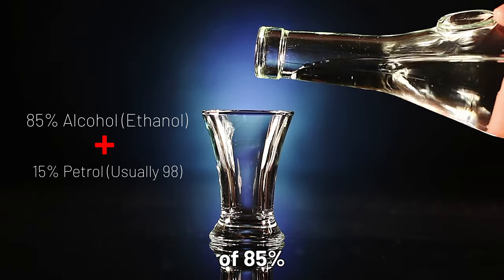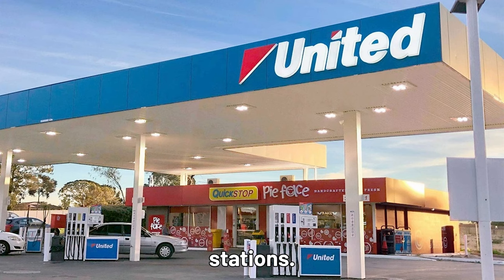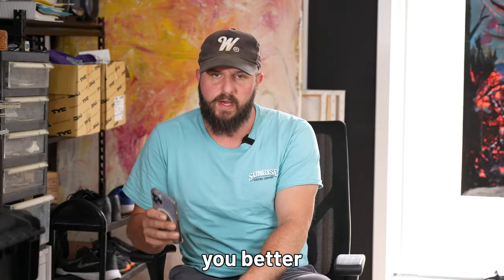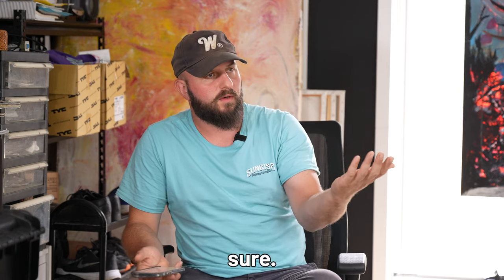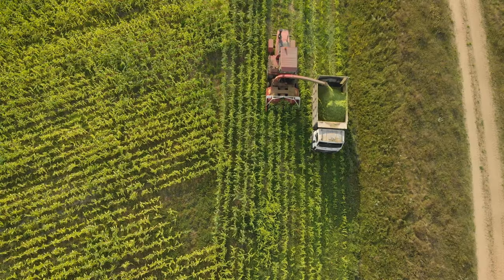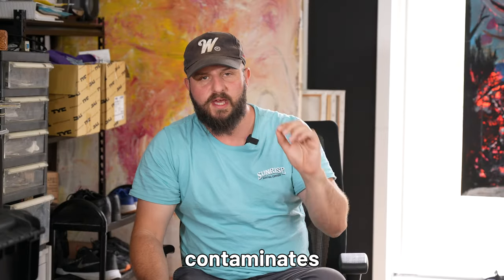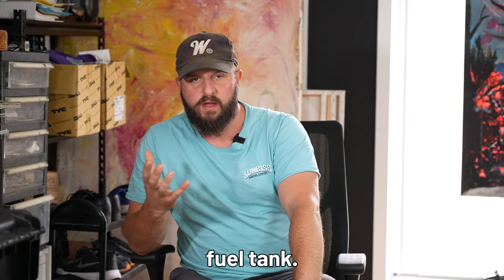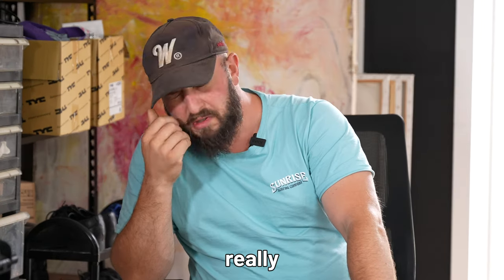E85 Should you do it? What is it? Positives vs Negatives of Ethanol Fuel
Automotive Performance Ethanol Fuel E85 in this video I go into some information about this.